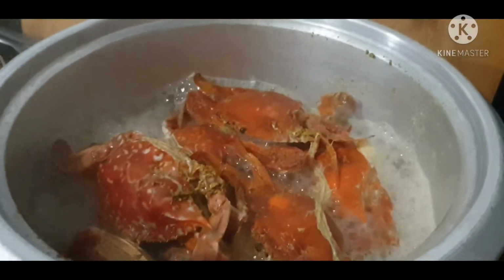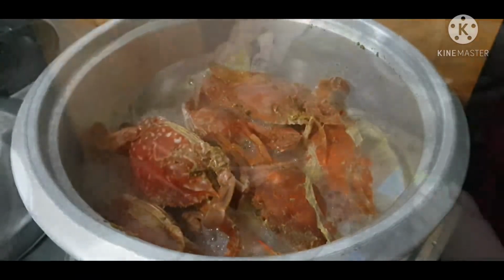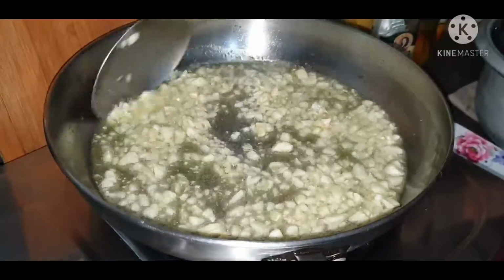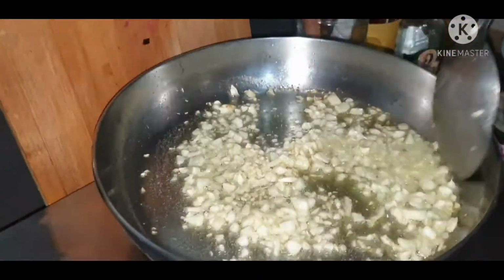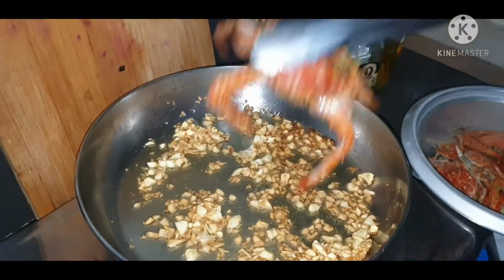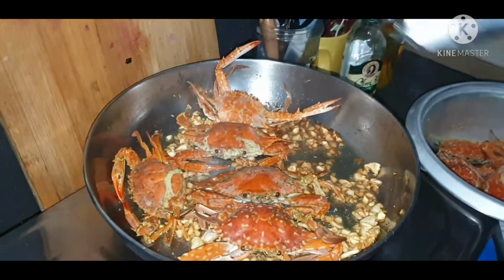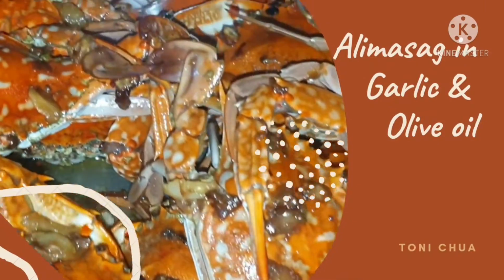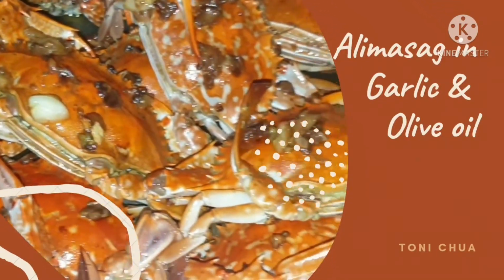STEAMED ALIMASAG IN GARLIC AND OLIVE OIL| YOU ONLY NEED 4 INGREDIENTS| QUICK AND EASY RECIPE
I'm Toni Chua, I create videos about food, travel, beauty and self care.

Mapapa-extra rice ka dito!  Napakadaling lutuin at napakasarap. Hinay hinay lang sa alige...

More about me:
A hands on Mom 👩‍👧Loving wife 💑 Career woman 👩‍💻 Makeup Enthusiast💄 Strong and Independent woman 💪👩

Stay safe and happy always!